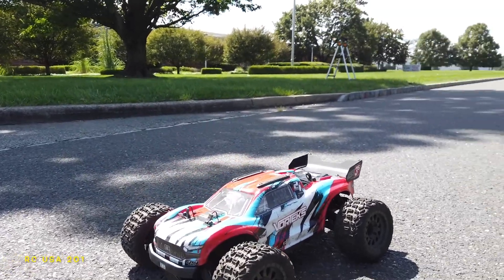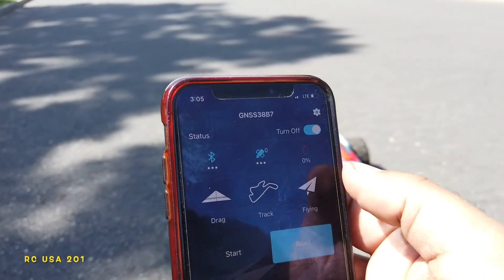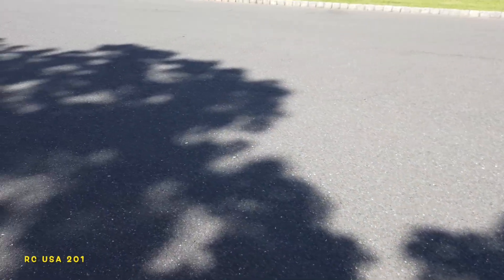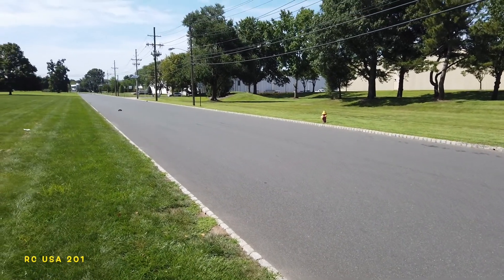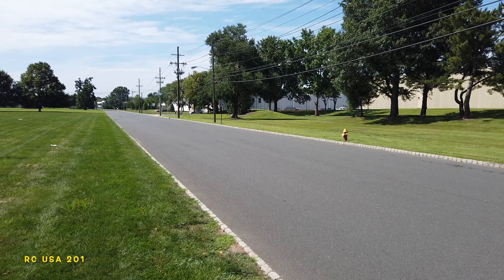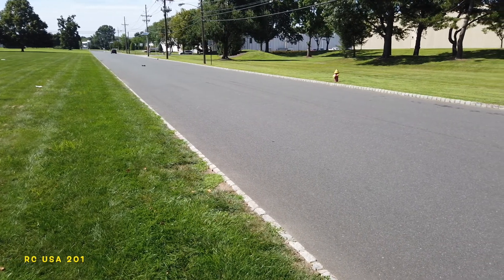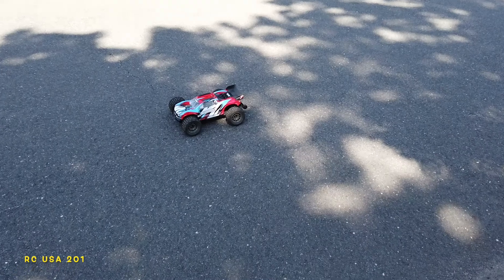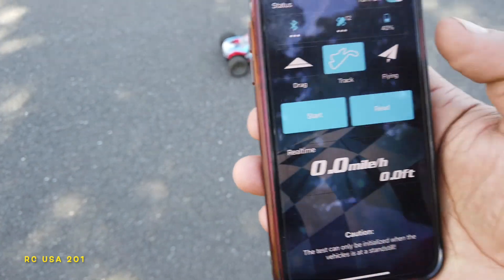Arrma Vortek 3s stock 51 mph Speed Pass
RC KING KONG and RC USA 201.  Publication, reproduction or distribution of this or any video  by any means whatsoever, including without limitation electronic transmission via internet or e-mail, or re-uploading existing videos & re-uploading such material on any website anywhere in the world, is strictly prohibited without the prior written consent of RC KING KONG and RC USA 201